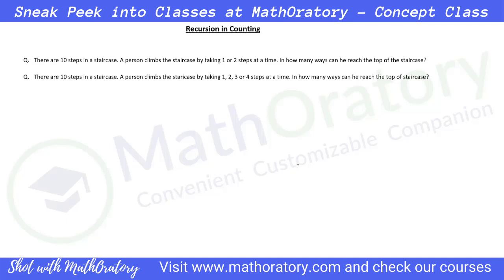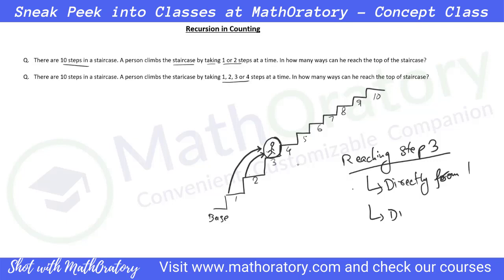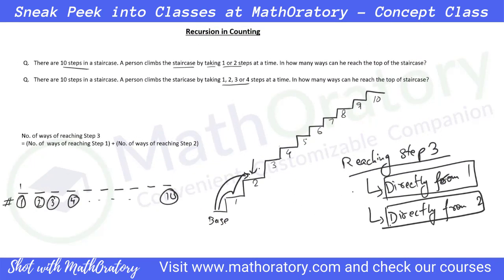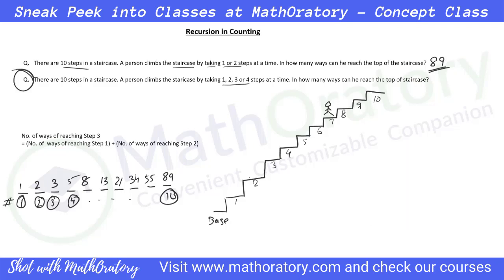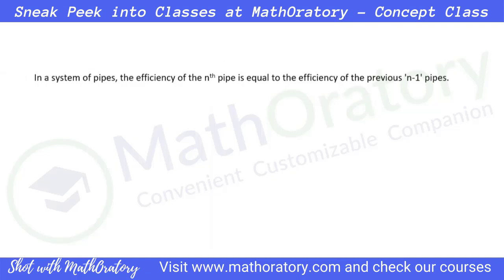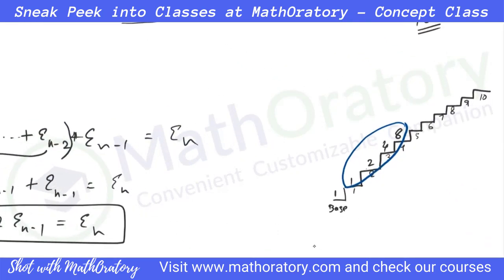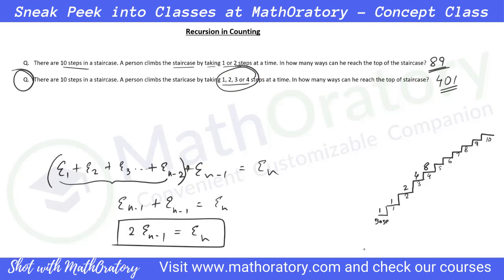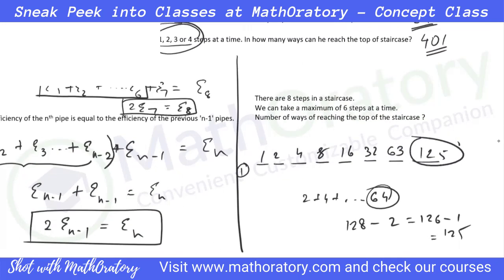Concept of Recursion in Counting | QA Preparation by MathOratory | Session by QA 100 Percentiler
The video contains a very interesting application of recursion in a Permutation Combination problem